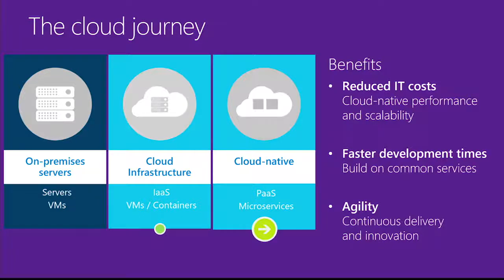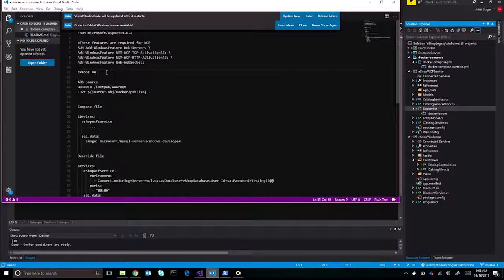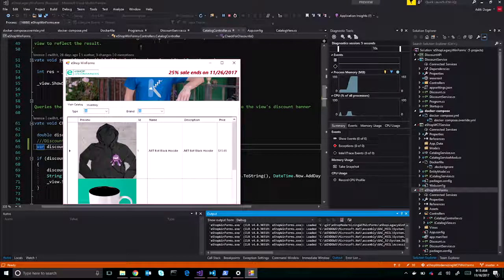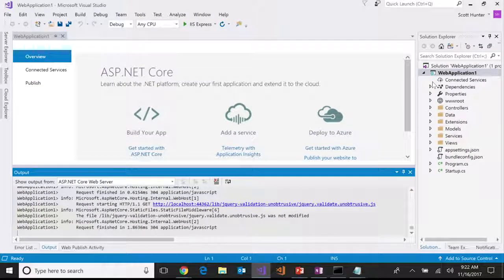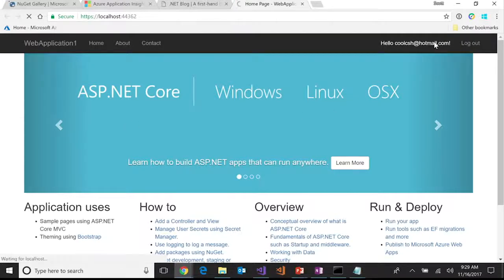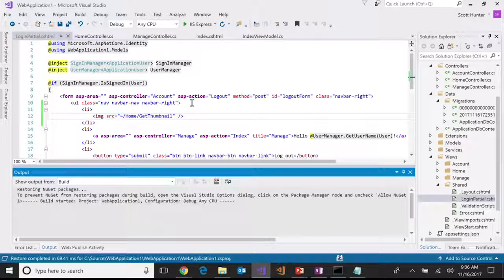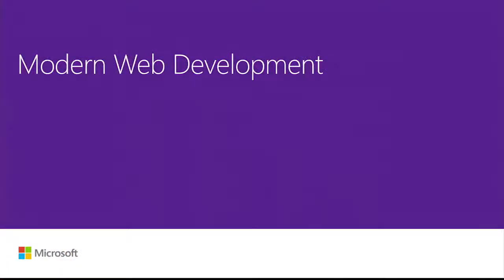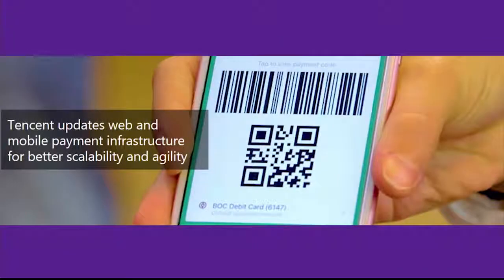Connect; 2017 A day in the life of a modern NET developer